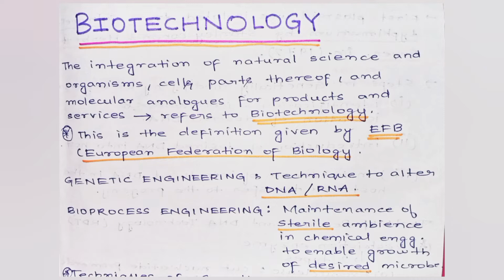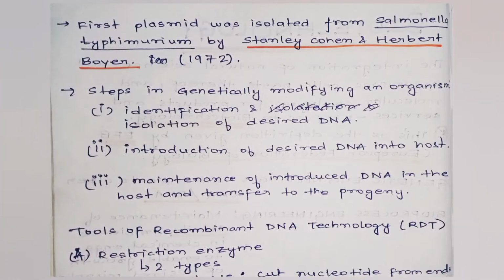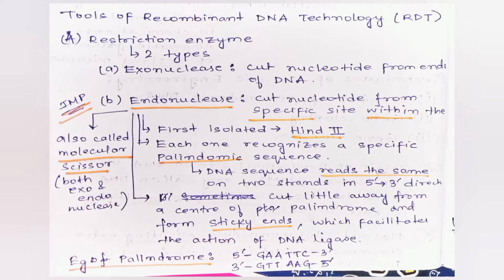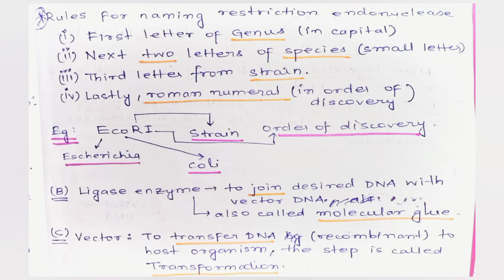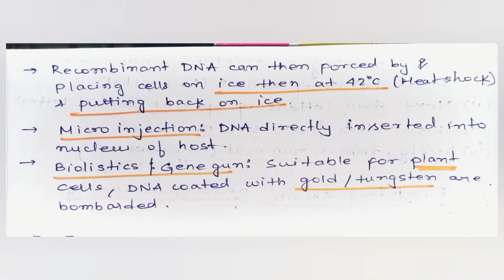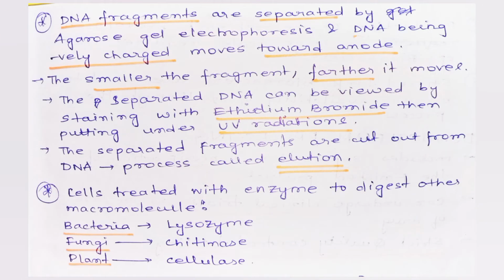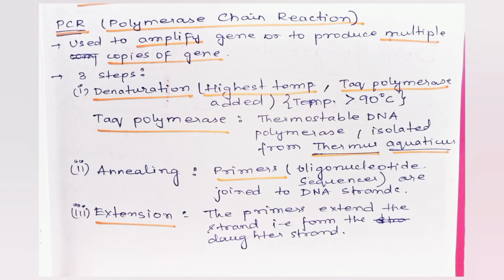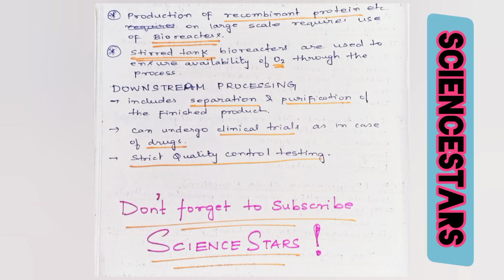CBSE Class 12 Biology | Biotechnology Principles and Processes | Quick revision full chapter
Here is the quick revision of biology for CBSE class 12  term 2 boards.
quick revision for neet ug 2022 and cbse board exam.
Best wishes from ScienceStars!